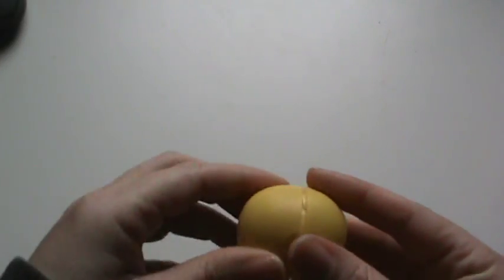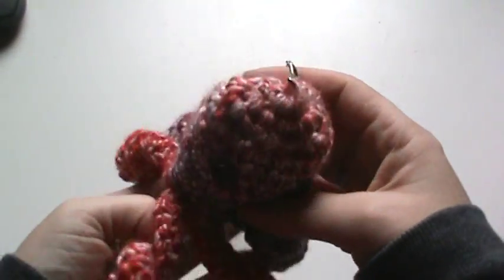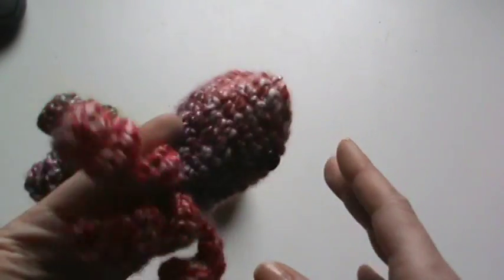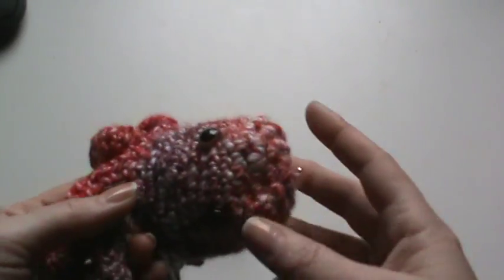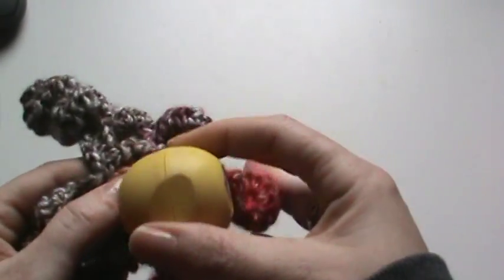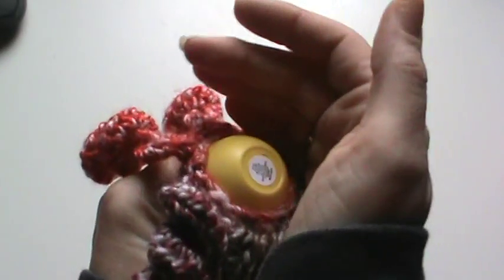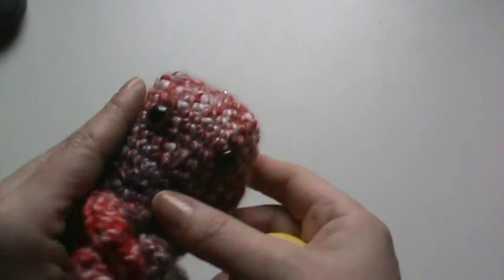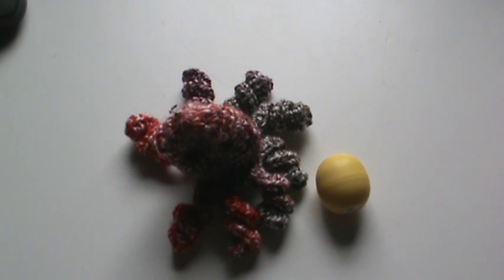Eos Cephlapods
TFW!